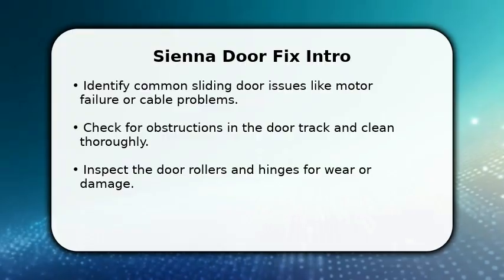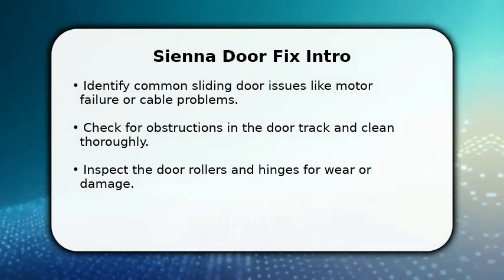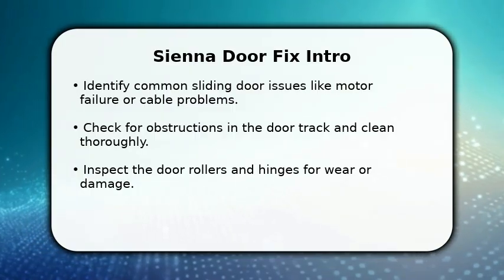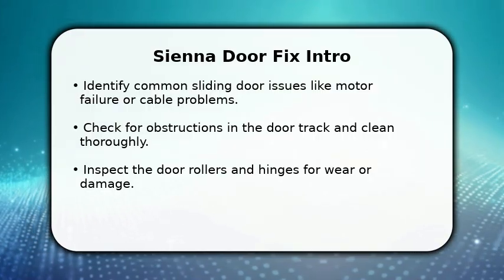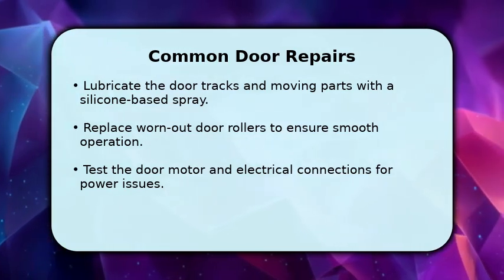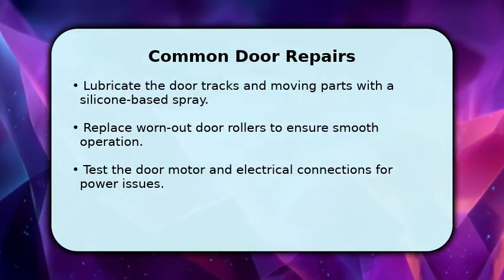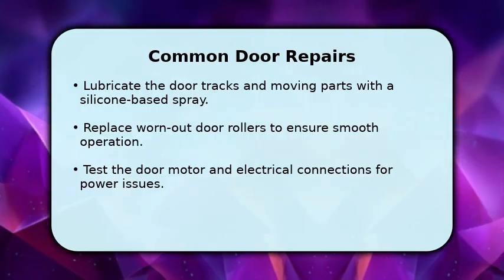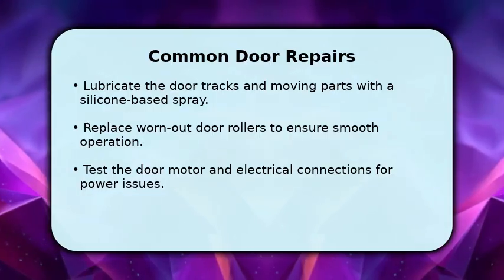How To Fix Toyota Sienna Sliding Door - Full Guide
Are you tired of dealing with a faulty sliding door on your Toyota Sienna? Look no further! In this comprehensive guide, we'll walk you through the steps to diagnose and repair the issue. From identifying the problem to replacing the necessary parts, we've got you covered. Whether you're a seasoned mechanic or a DIY enthusiast, this video will provide you with the knowledge and confidence to tackle the job.